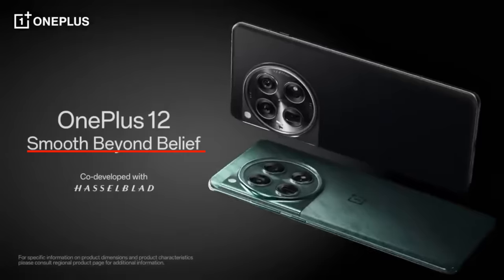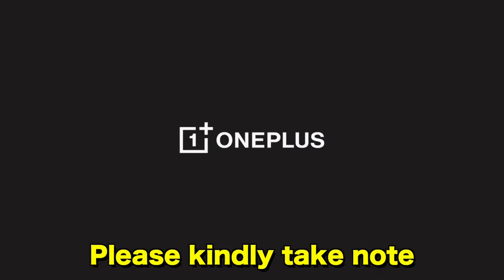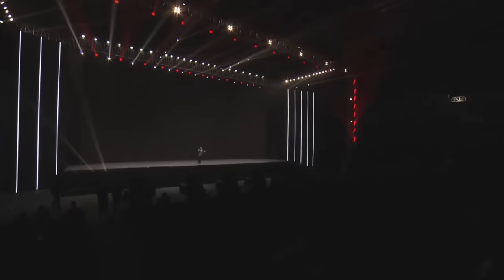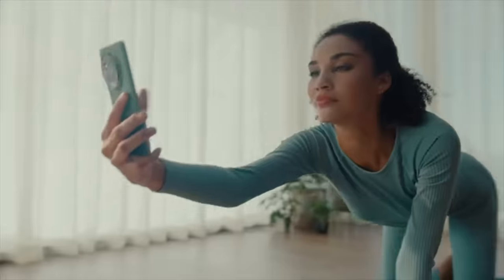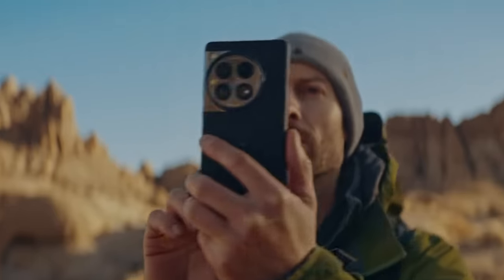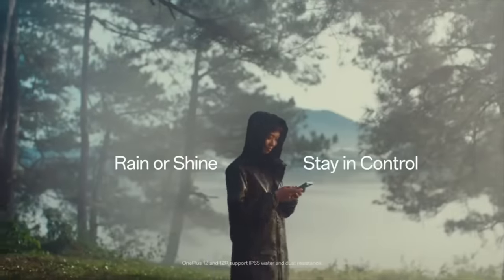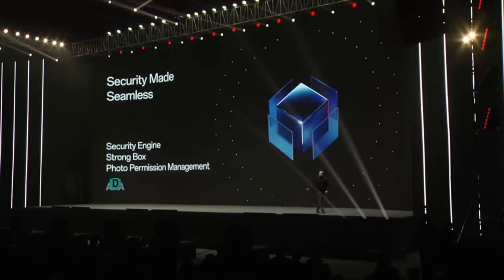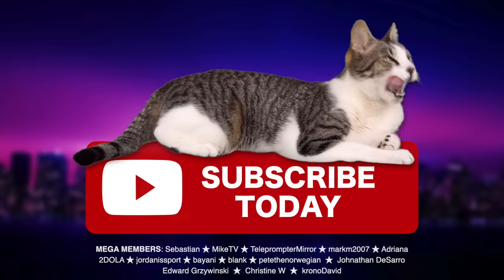Apple Reacts to the OnePlus 12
Apple had a look at the new OnePlus 12 and… they’re not impressed!